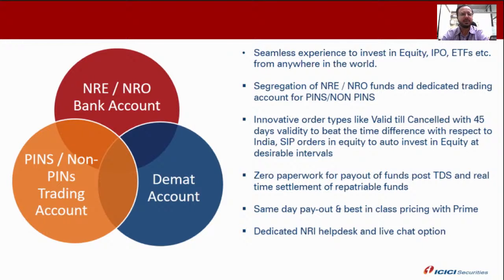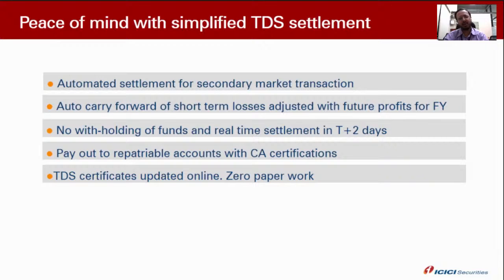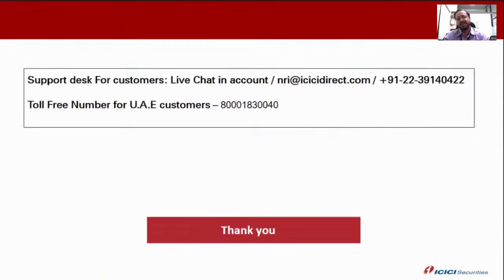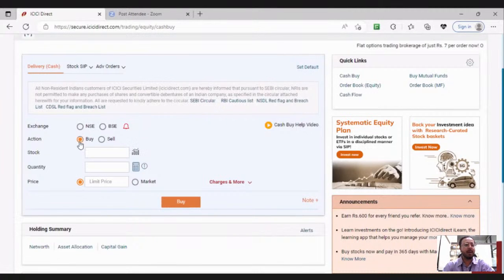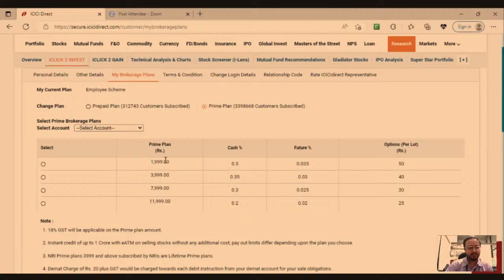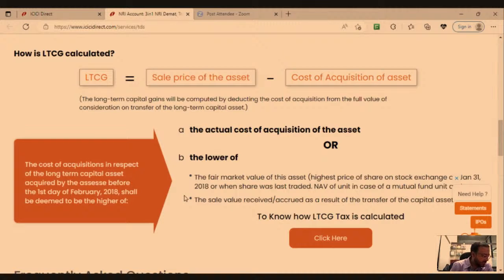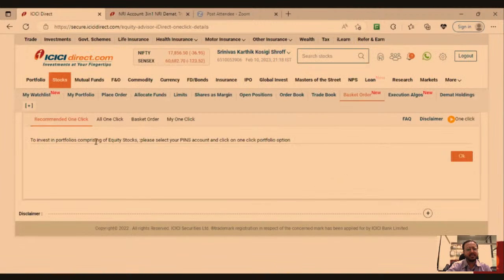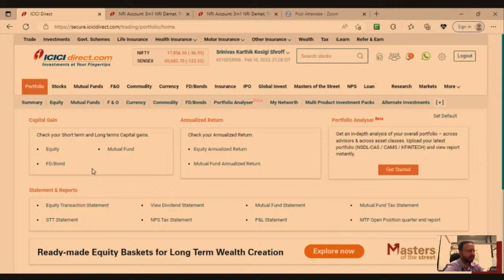All about ICICIdirect NRI 3 in 1 account